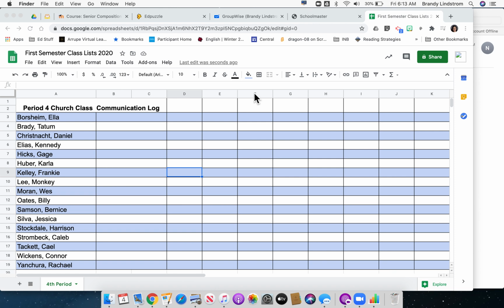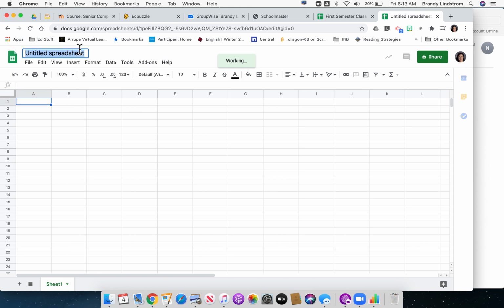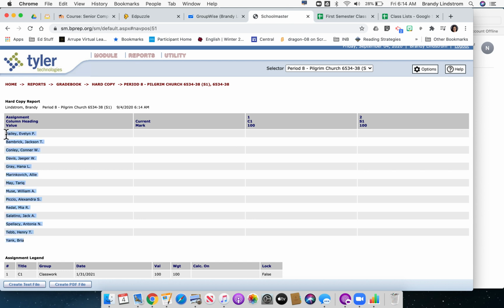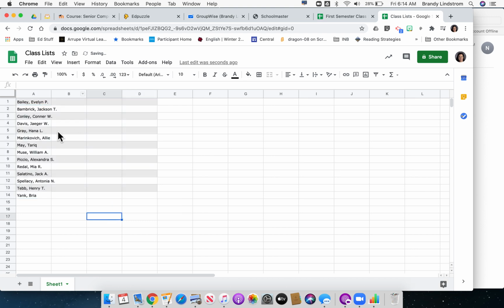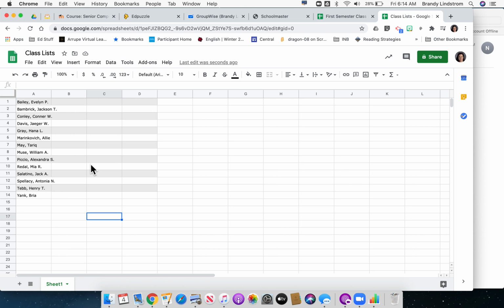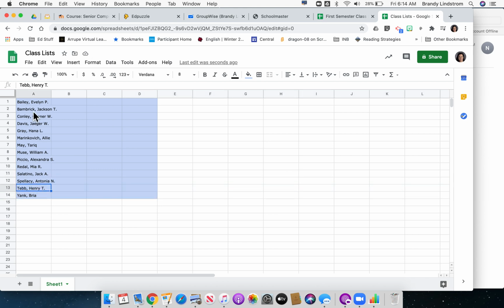How to Make Rosters Pretty